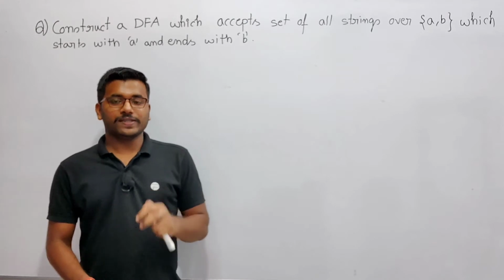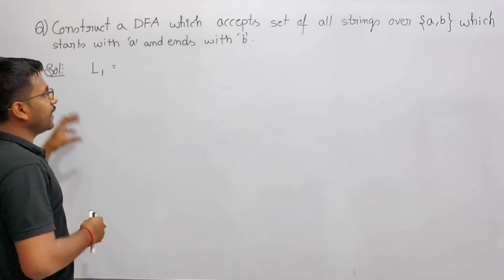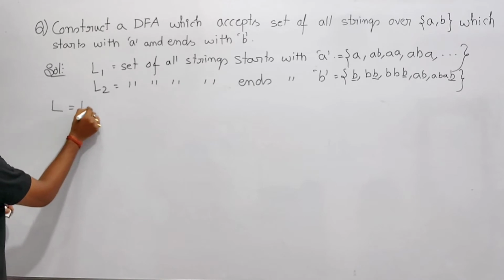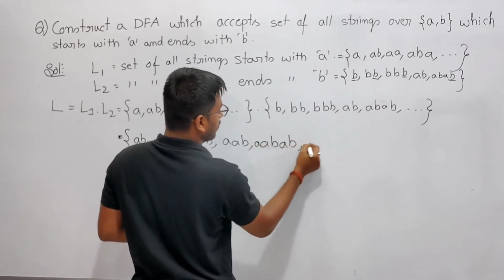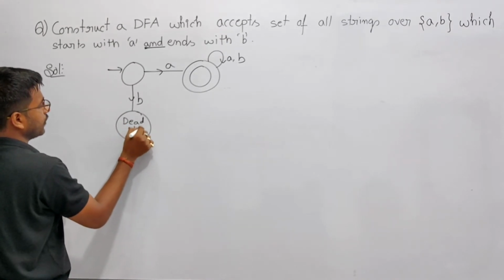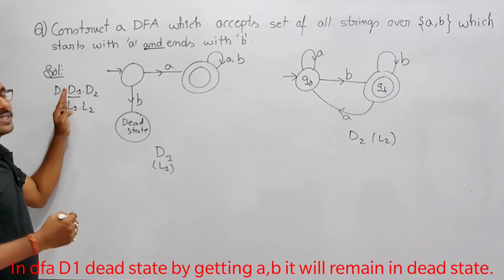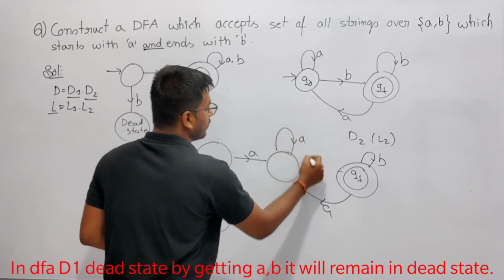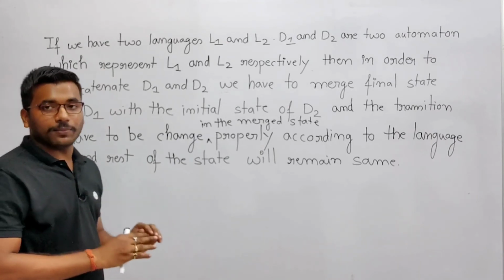55 theory of computation (toc) | Concatenation of dfa | concatenation of language in toc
dfa construction :- (i)concatenation of fa in toc
                                   (ii)concatenation of dfa in toc
                                   (iii)concatenation of language in toc

Timetable:
0:10- Construct a DFA which accepts set of all strings over  {a,b} which starts with a and ends with b